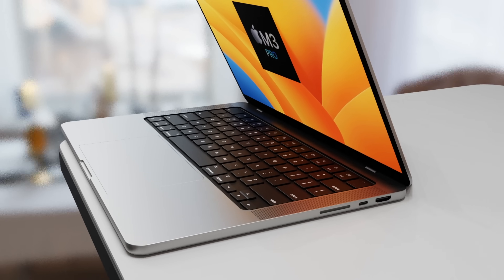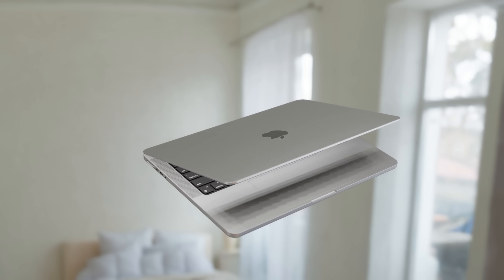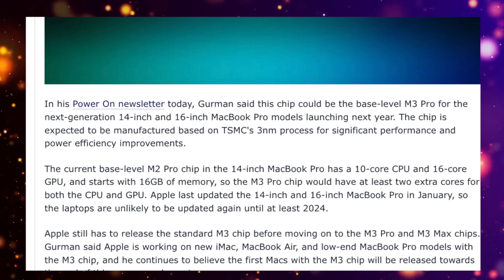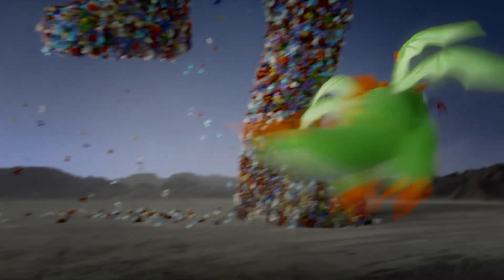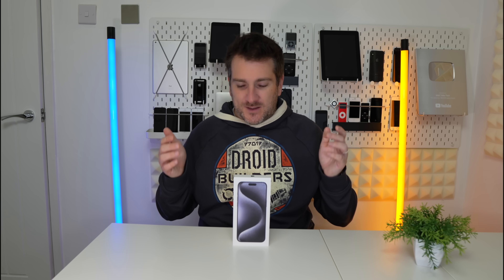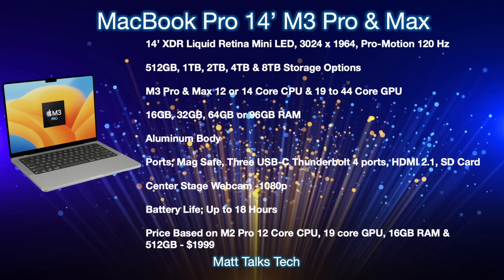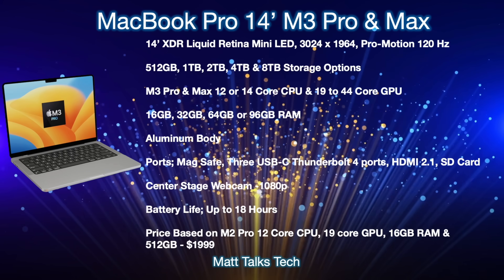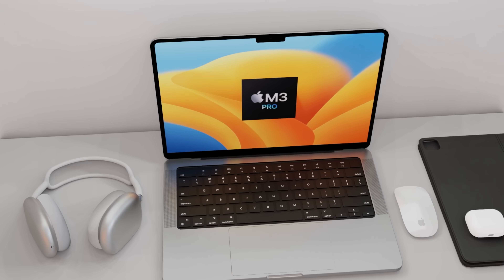M3 Pro 14 inch MacBook Pro Release Date and Price – EVERYTHING TO KNOW FOR LAUNCH!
The NEW 14 inch MacBook Pro with the M3 PRO & M3 MAX Chipset is around the corner... Today lets go over EVERYTHING to know for the Launch of this NEW DEVICE!  I also want to share the latest on the Apple M3 Pro 14 inch MacBook Pro Release Date and Price and a summary of everything we know so far including a Specs review of what the M3 Pro and M3 Max Cores will give us!

16 inch MacBook Pro
14 inch MacBook Pro